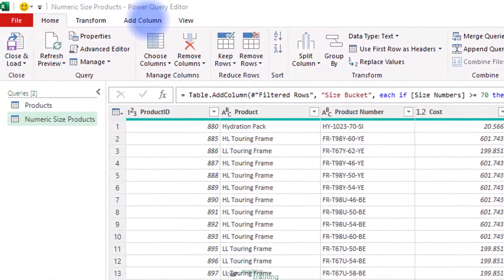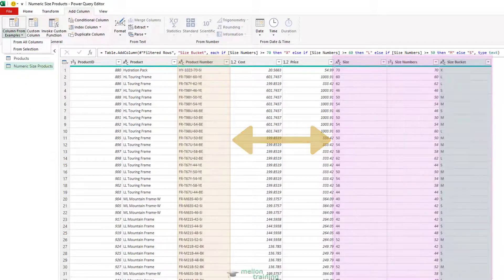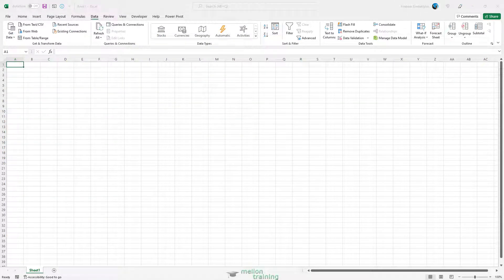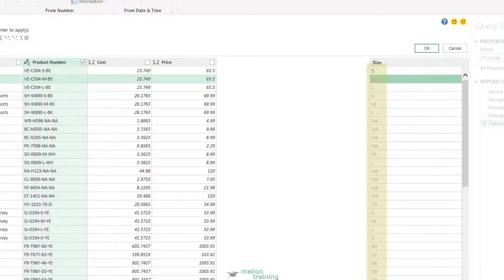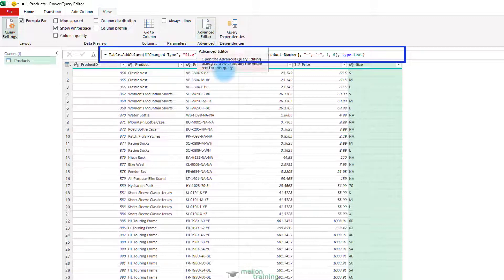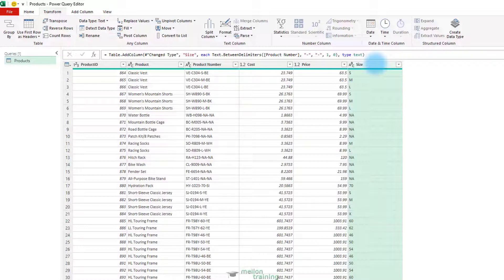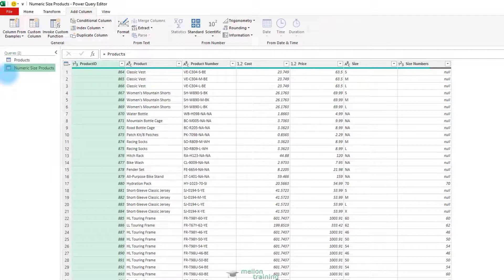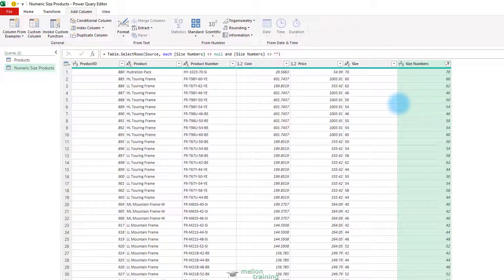Stop Manual Data Entry | Use Column from Examples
Column from Examples is a powerful feature that enables you to extract meaning from existing columns into a new column, without any preliminary knowledge of the different transformations available in the Power Query Editor.
By using Column from Examples, you can add new columns of data in the Power Query Editor by simply providing one or more sample values for your new column. When you provide these examples, Power Query tries to deduce the calculation needed to generate the values in the new column. This capability can be used as a shortcut to extract new meaning from data. This is a very powerful feature, especially for new users because it means you are not required to explore the necessary transformation in the ribbons or memorize the M formulas to extract the meaningful data into the new column. If you simply provide a few examples in the new column, Power Query tries to do the work for you.

🔍 Key Moments in This Video:
00:00 Introduction
01:15 Get your Data
01:55 Use Column from Examples Option to Extract Data
03:52 Practical Use of Column from Examples
05:15 Converting Size to Buckets/Ranges